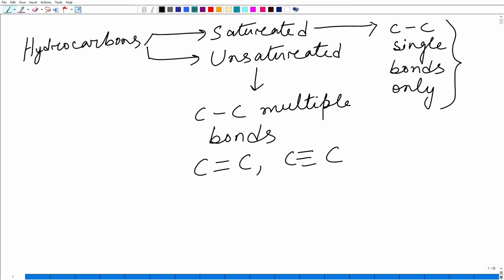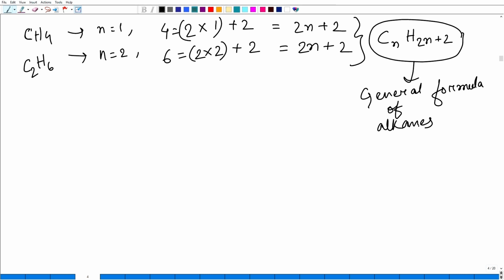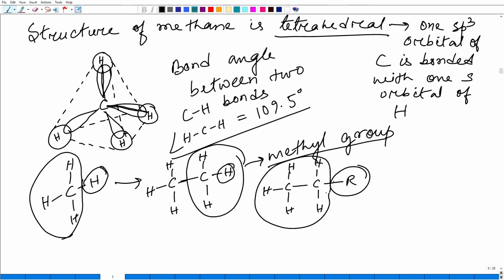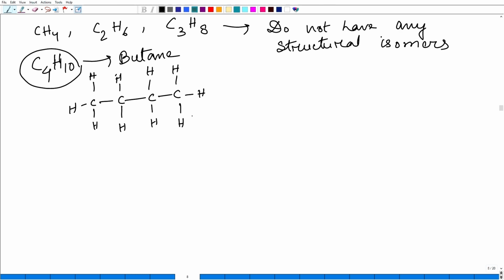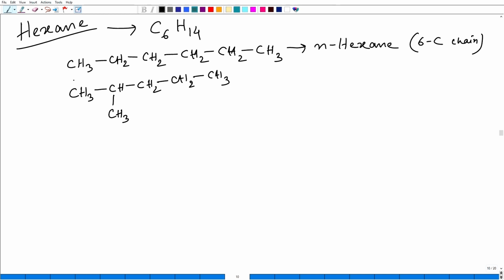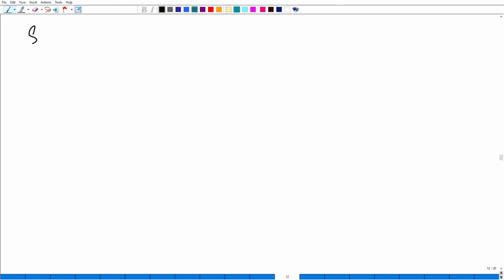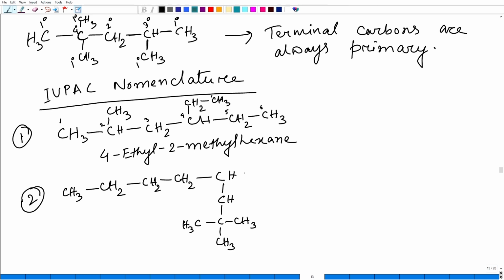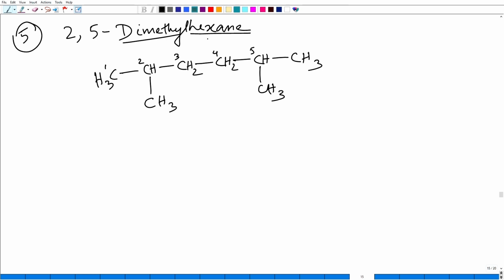Introduction Isomerism of Alkanes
Subject: CHEMISTRY
Programme Name: Hydrocarbons
Course Name:  ICAR

In this video we have discussed about the Introduction to Isomerism of Alkanes, understanding the different structural arrangements and their significance.

📡 Key Features:
Syllabus-focused Content